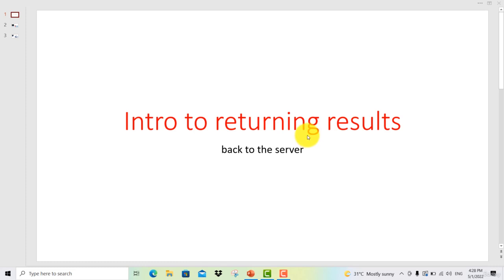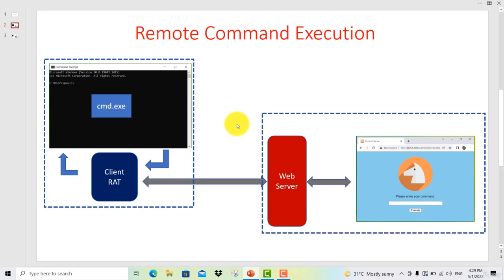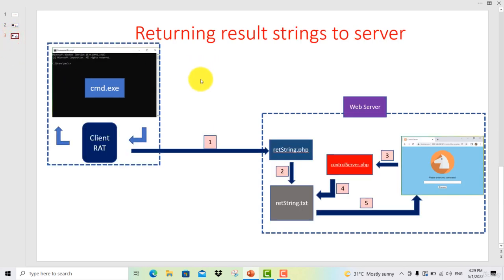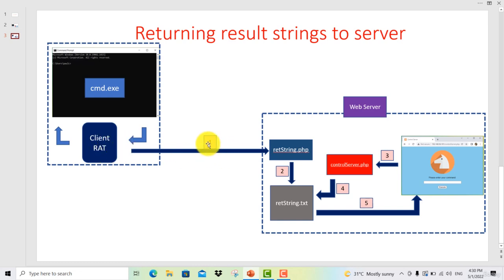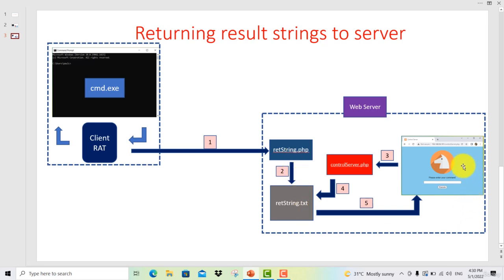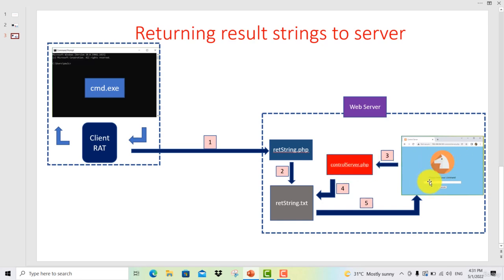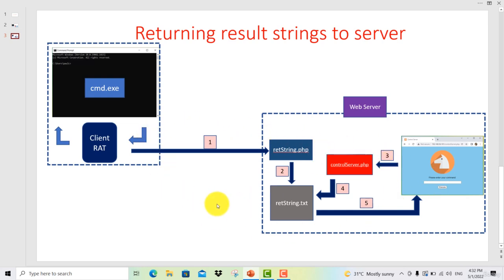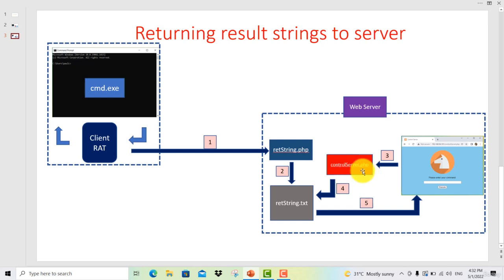٤ مايو ٢٠٢٥